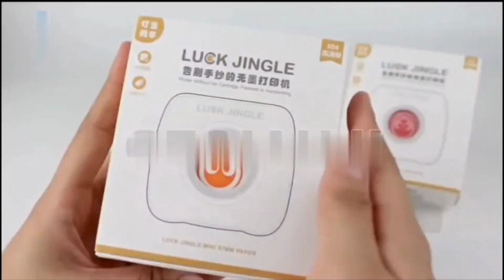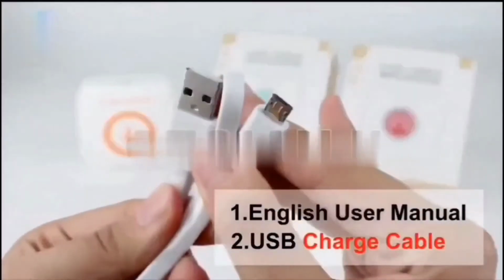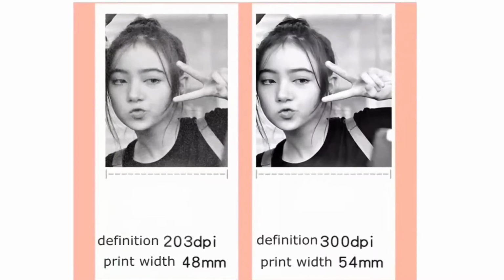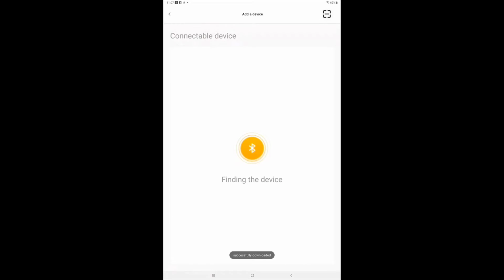Pocket Printer Wireless Photo Label Thermal Printer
A new thermal printing technology that can carry into your pocket. A nice and compact design that you can carry anywhere to print your photos,stickers ,labels and other printing needs.
The video contains my personal review and demonstration of my purchased device.

for photo thermal paper